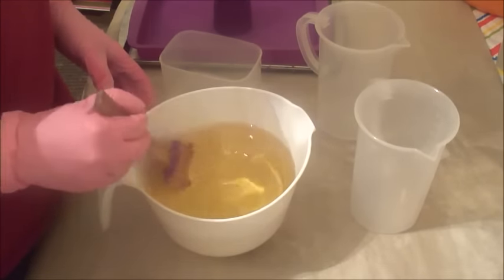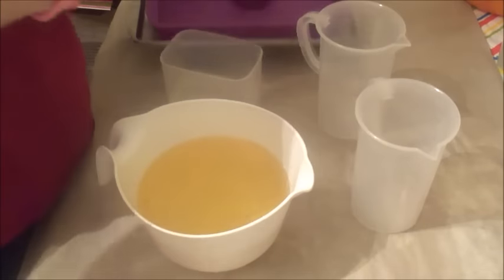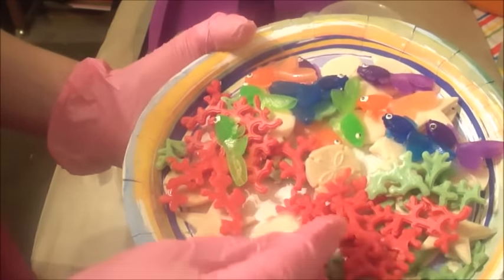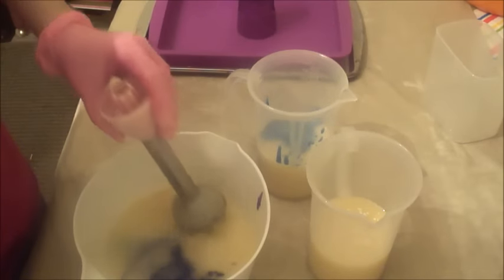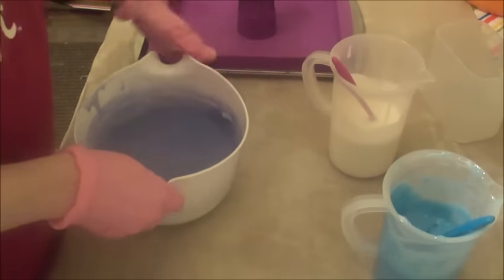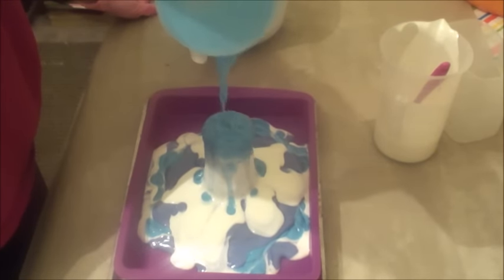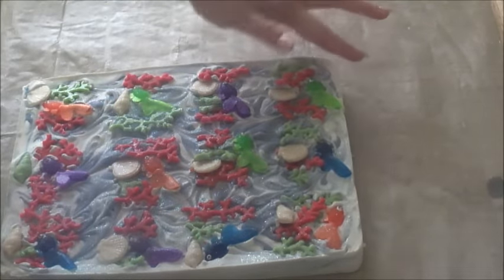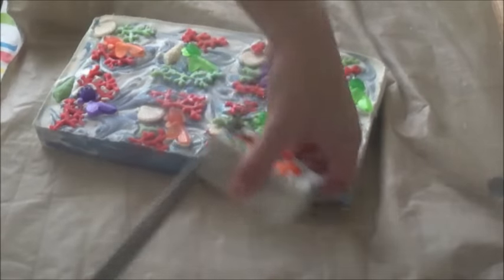Making and Cutting Ocean Life Cold Process Soap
Yellow Cottage Soapery